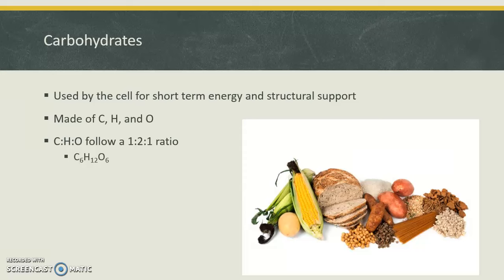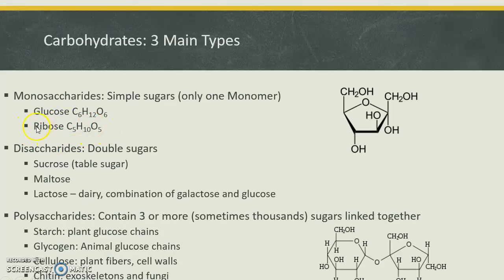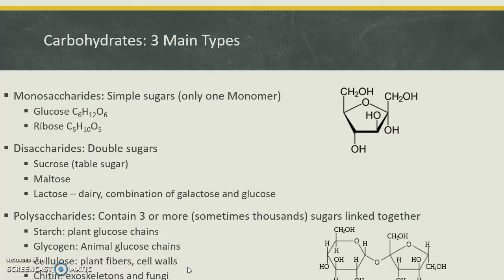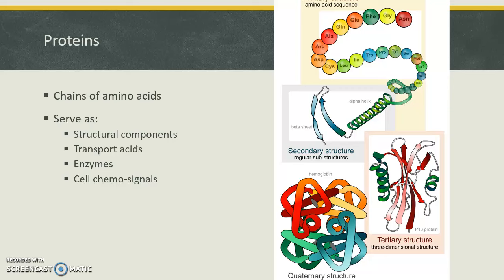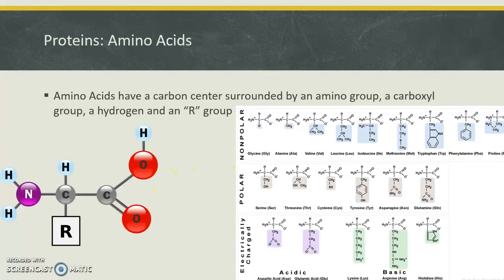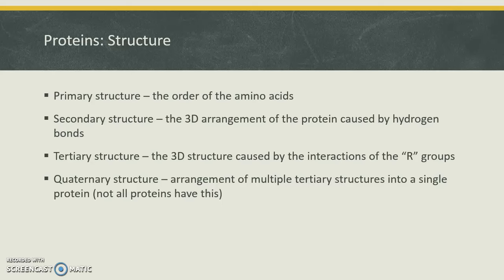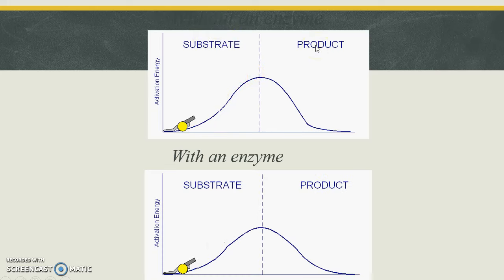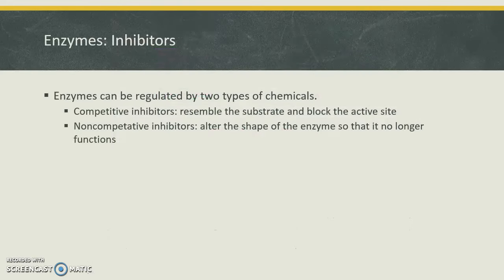Honors Organic Molecules